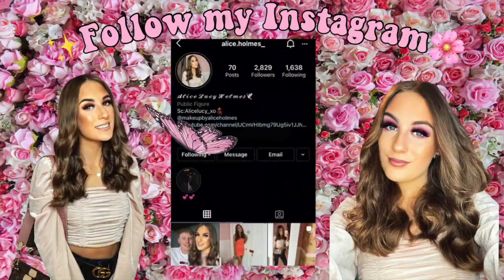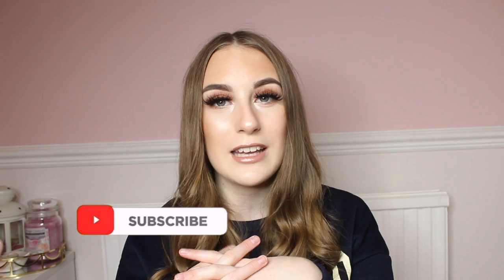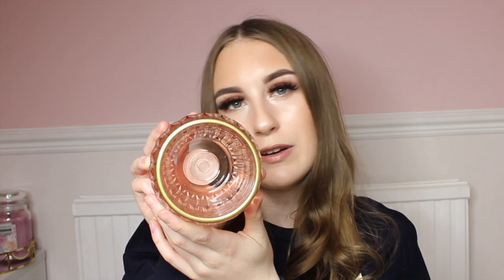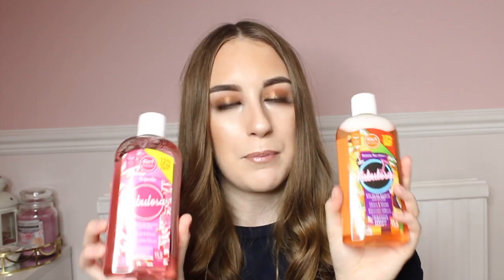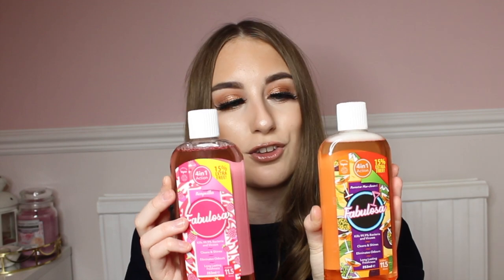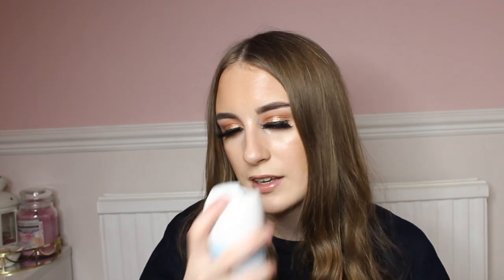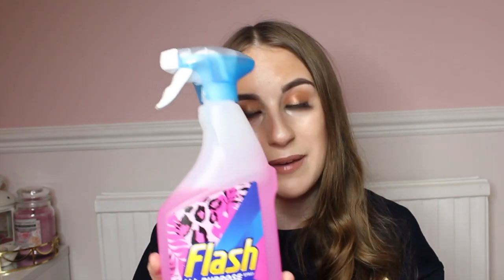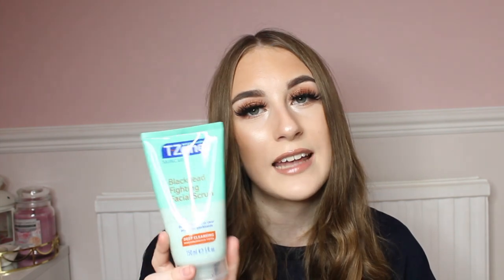HOME BARGAINS HAUL 2021 | NEW IN MARCH🛍